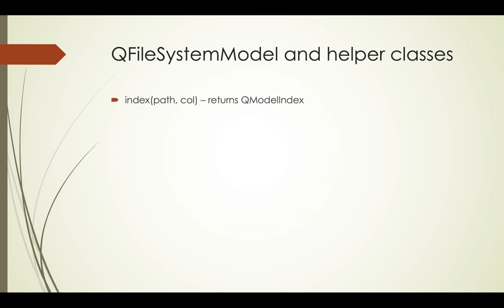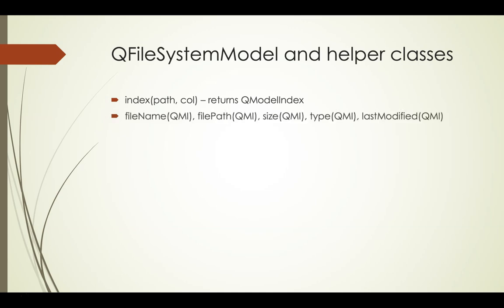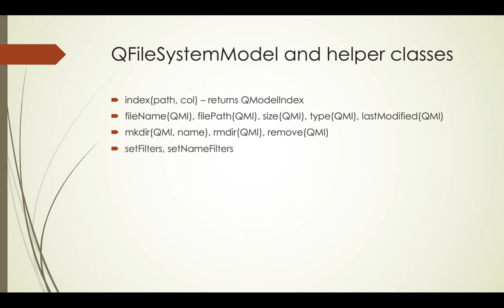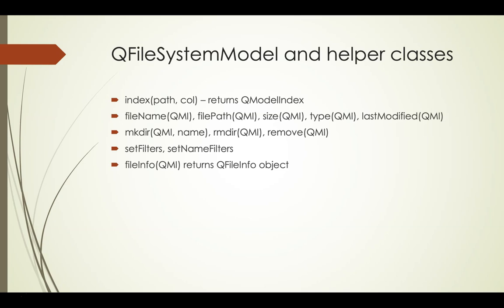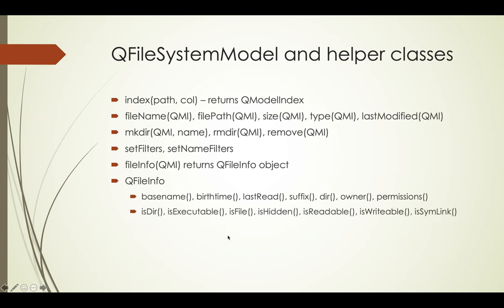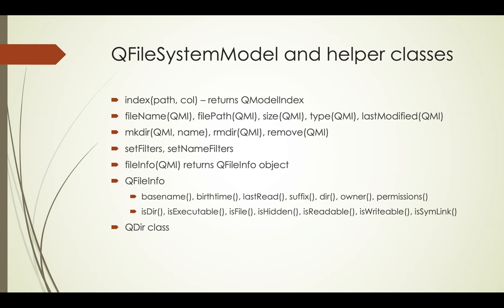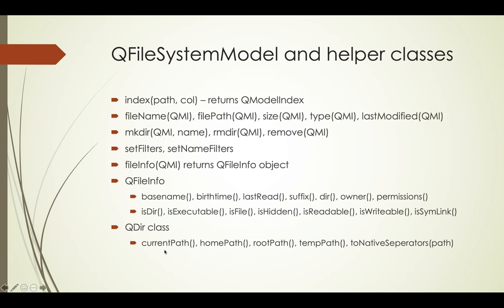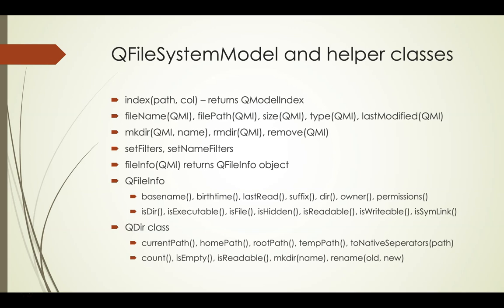Working with the QFileSystemModel class - Overview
This video provides an overview of working with the QFileSystemModel class using PyQt5.  It is one lecture (out of more than 100) in my new course "PyQt5 from A-Z". More informatin on this course can be found